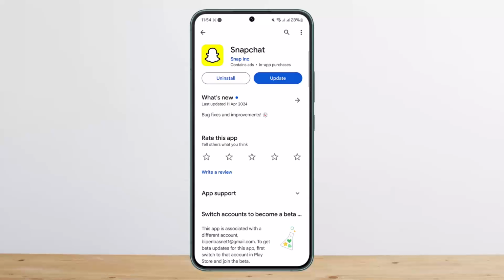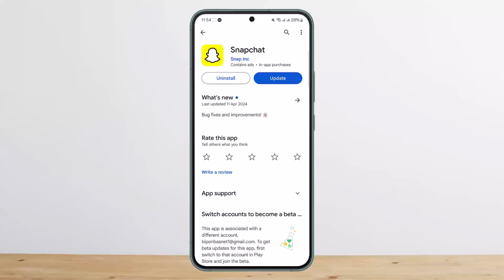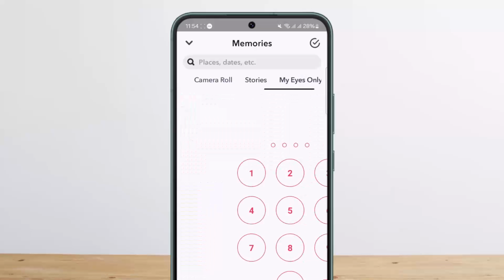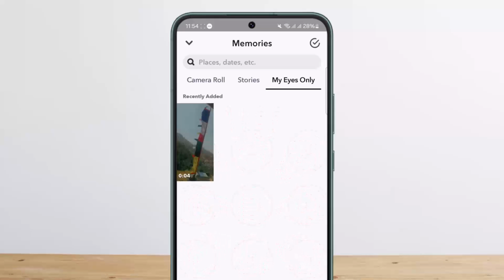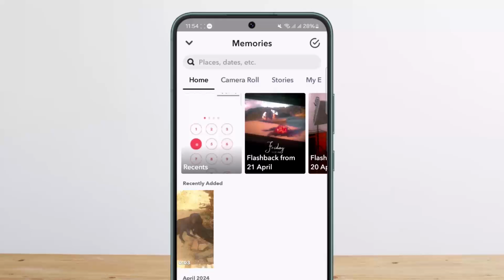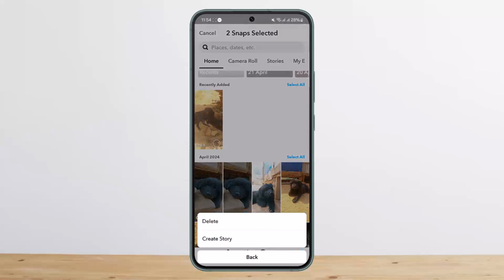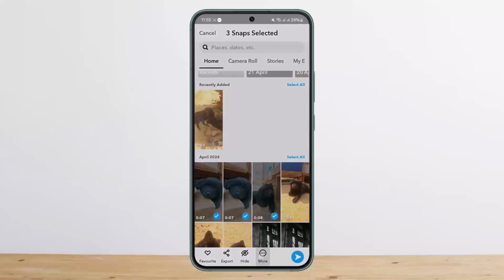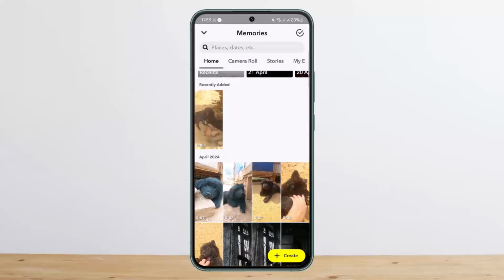How To Use My Eyes Only On Snapchat In 2024 !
In this tutorial video, I will simply show you how to use My Eyes Only on Snapchat. So just make sure to watch this video till the end.

~ Video Chapters:
0:00 Introduction
0:23 Use My Eyes Only On Snapchat
1:23 Outro